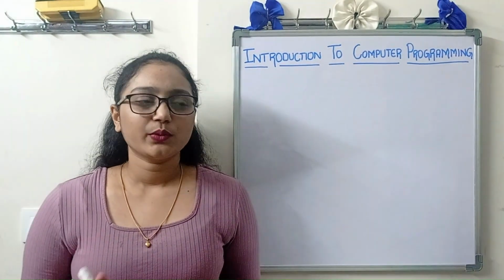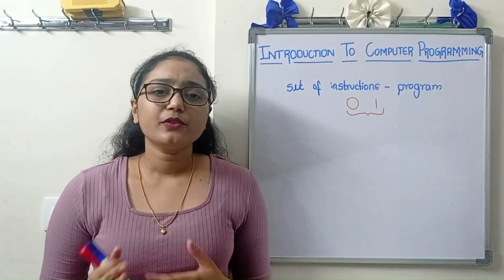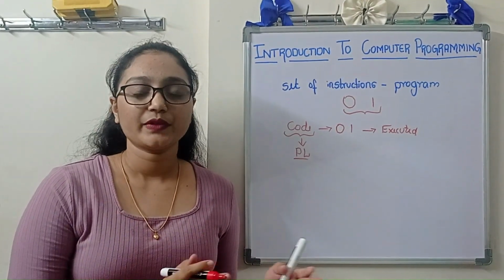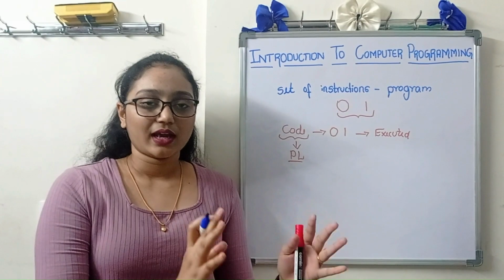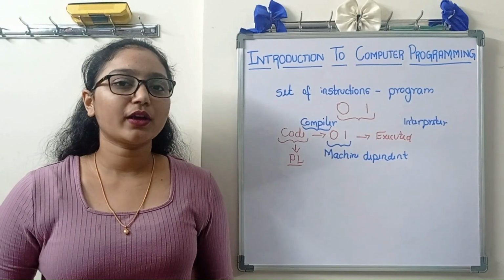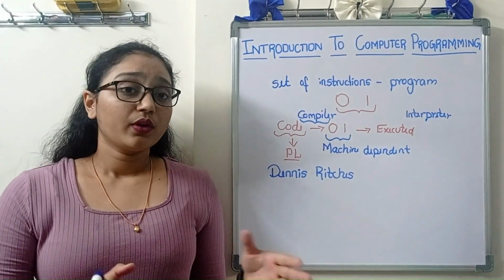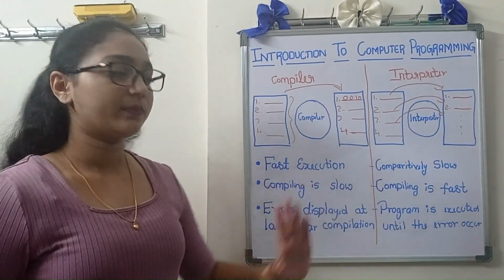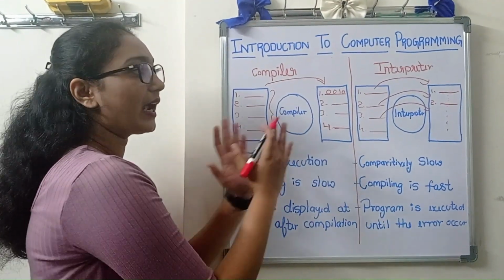C programming tutorial session -1.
Hey guys in this video you will learn about
1. Introduction to C programming
2. Difference between compiler and interpreter. etc.